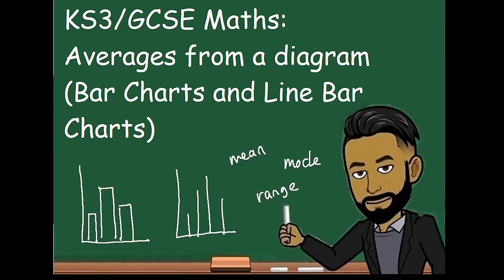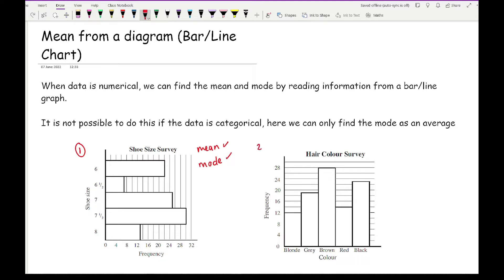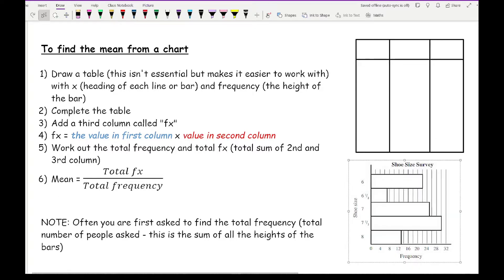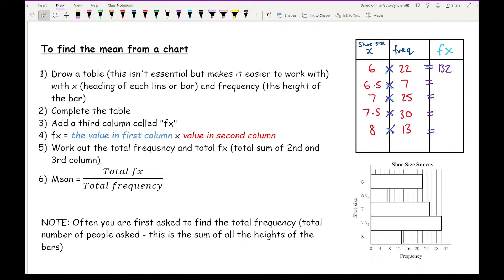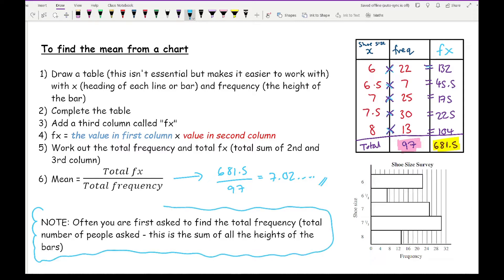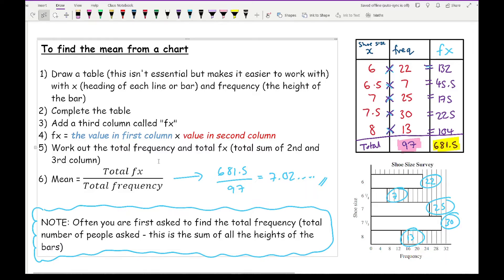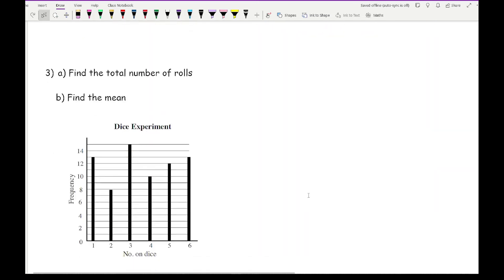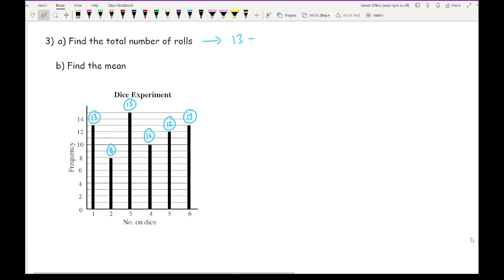KS3/GCSE Maths: Averages from a Diagram (Mean Range from a (Line) Bar Chart)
This video goes over how to find the averages from a line/bar chart inc mean mode and range.

This topic can also be linked to mean from a table